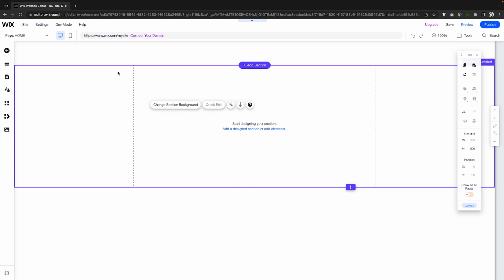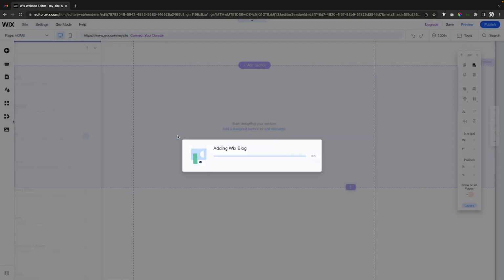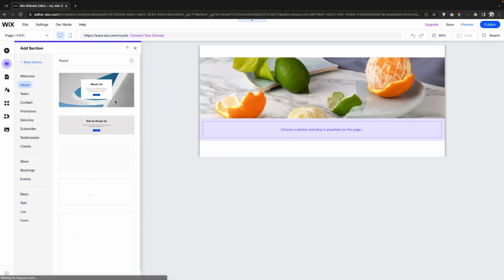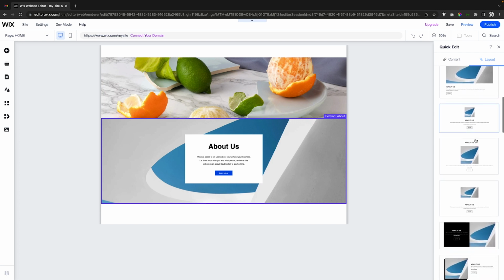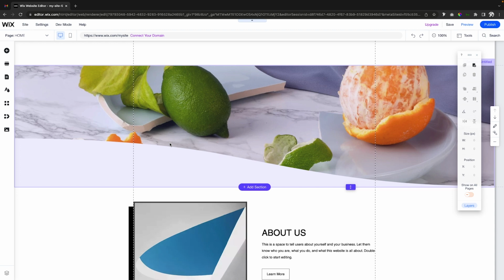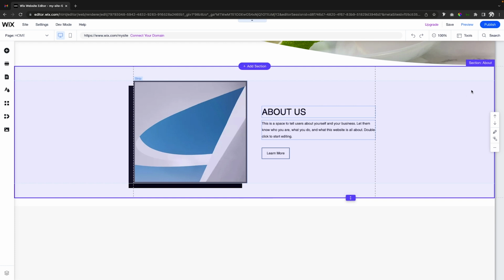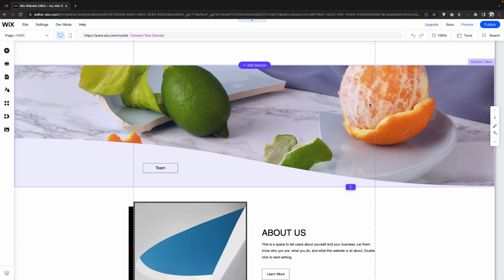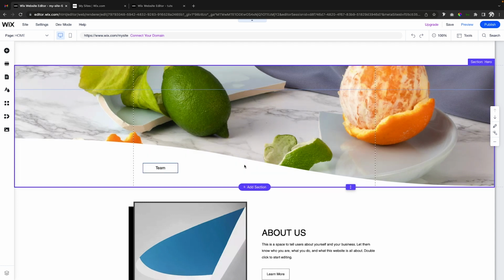New Classic Editor Sections | Wix Fix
In this video, you will learn about the new update to the Classic Wix editor. The most important update are the new Sections in the Classic Editor.